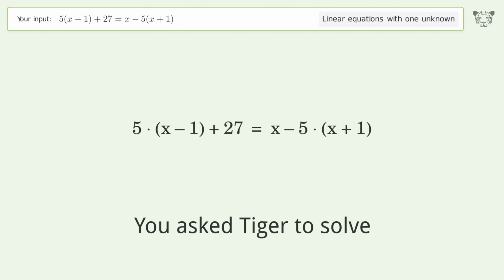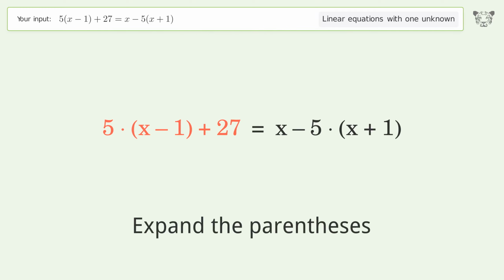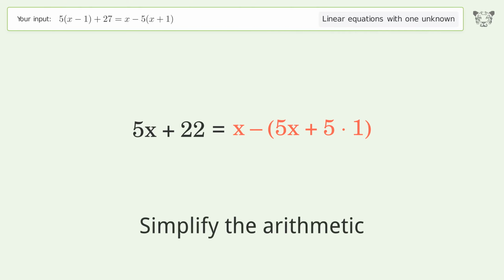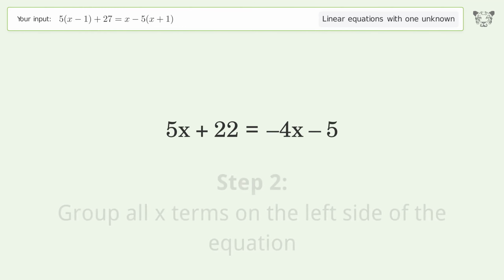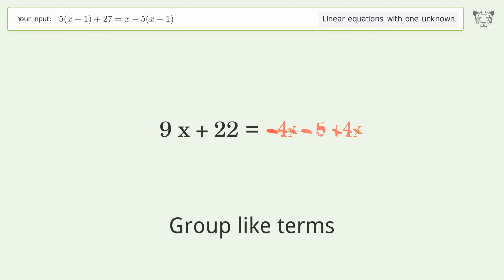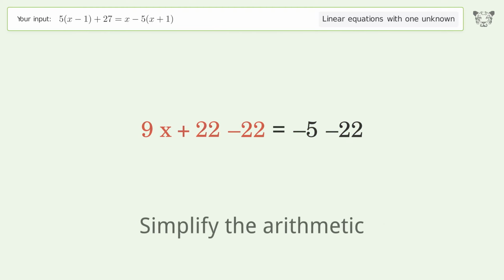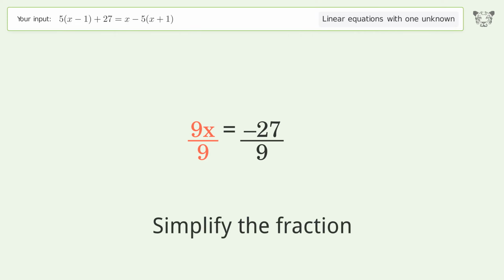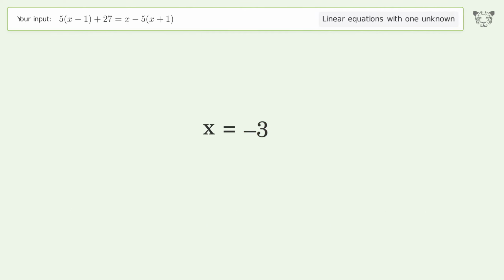Solve 5(x-1)+27=x-5(x+1): Linear Equation Video Solution | Tiger Algebra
Struggling with 5(x-1)+27=x-5(x+1)? Watch our step-by-step video on Tiger Algebra to master this linear equation effortlessly.